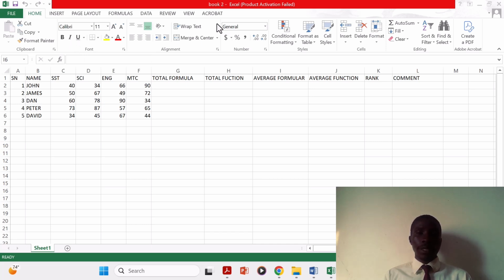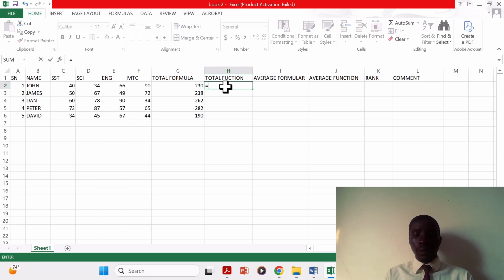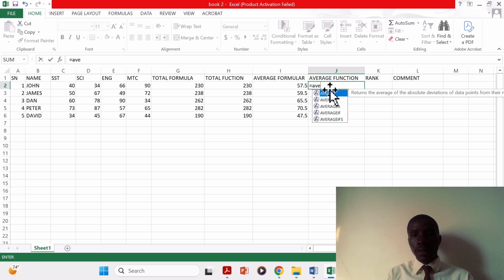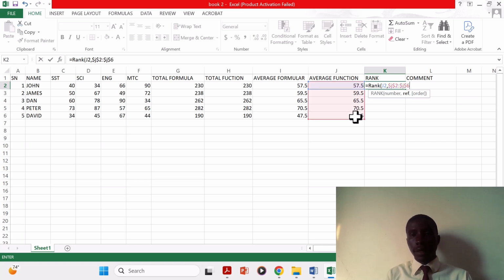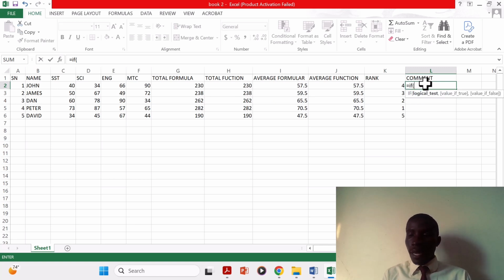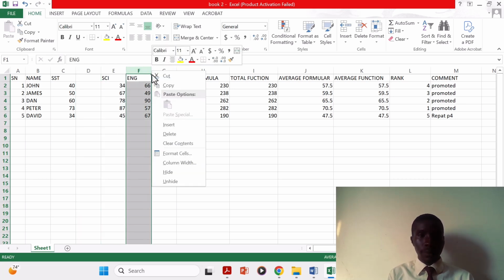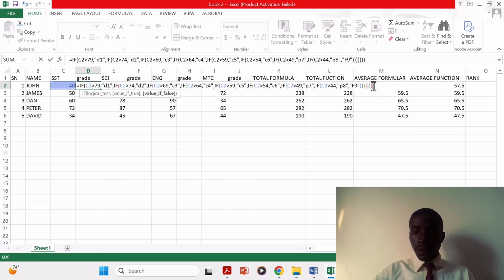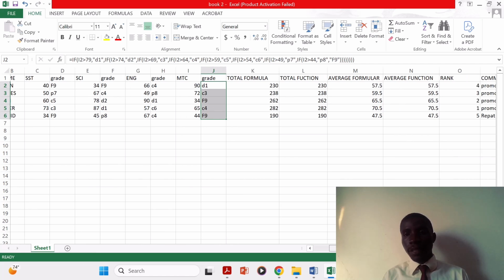Basic Formulas in Excel. Making Report Cards made easy.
In this Video, I'll introduce you to some of the basic formulas and functions used in MICROSOFT EXCEL.